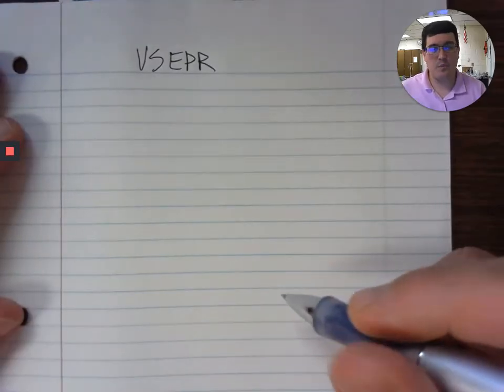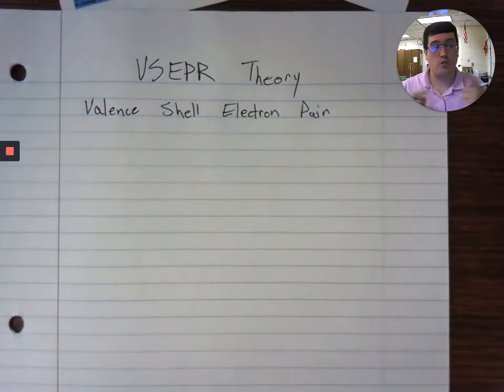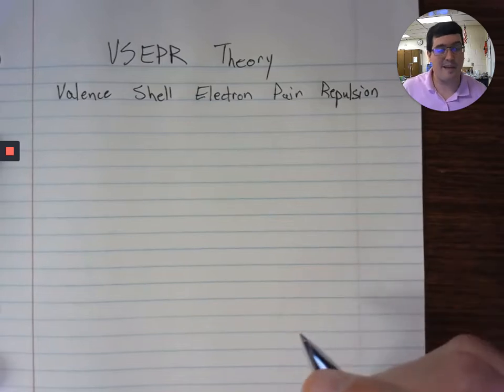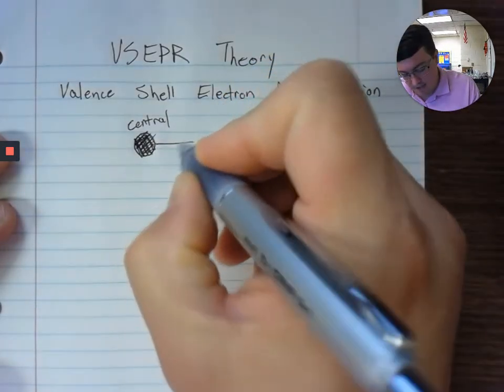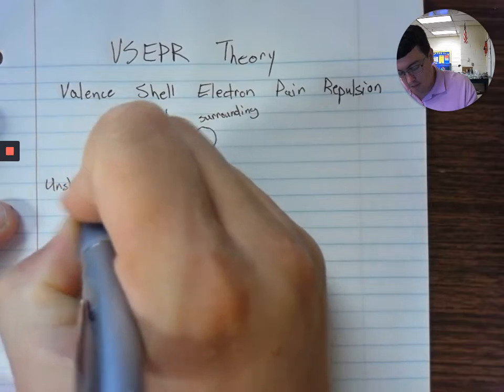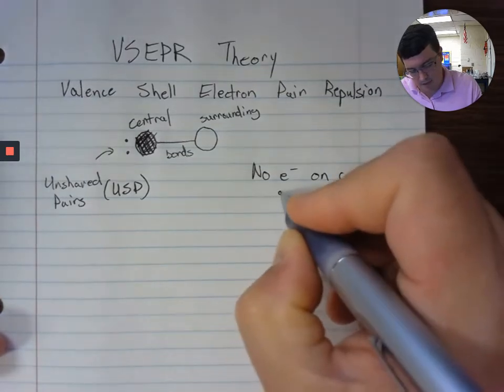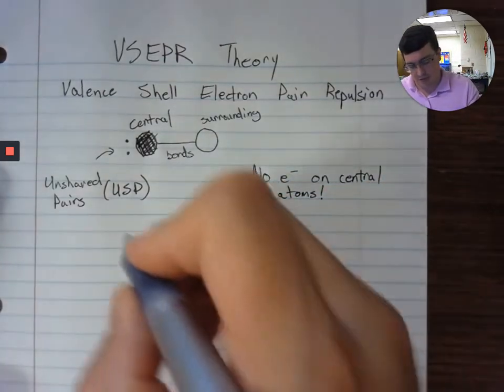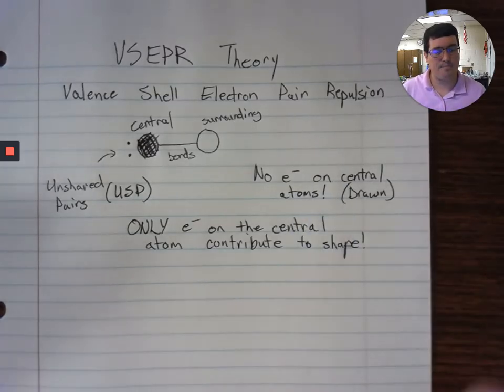VSEPR Theory Introduction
Valence Shell Electron Pair Repulsion Theory in a nutshell.